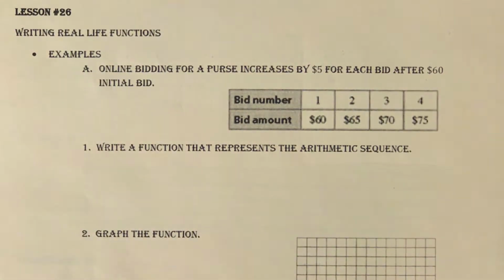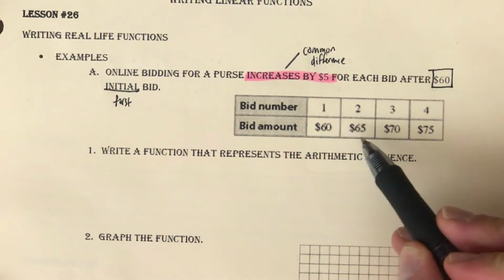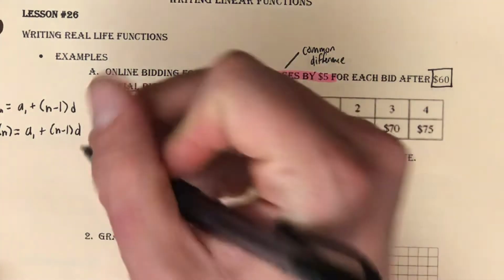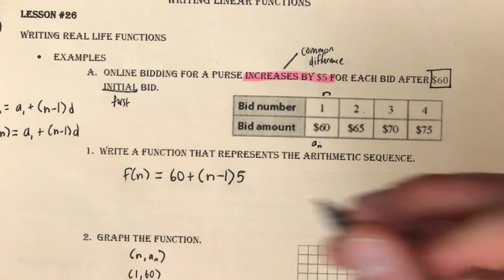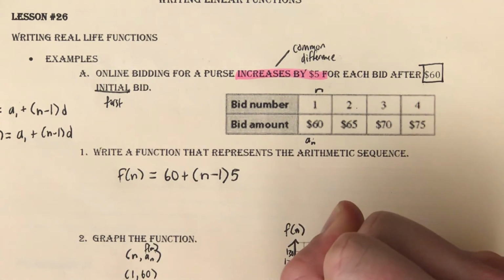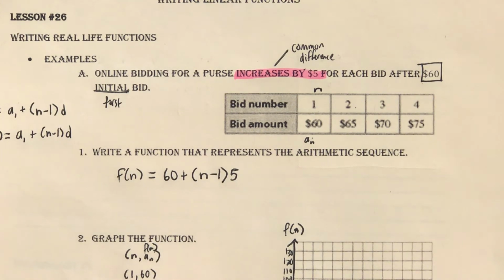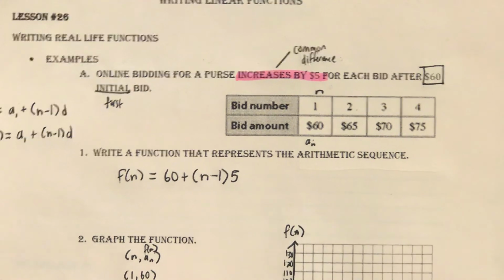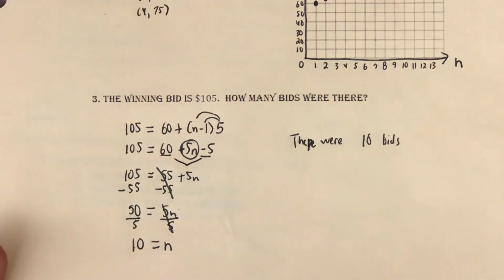Chapter 4 - Lesson #26 Writing Real Life Arithmetic Sequence Functions